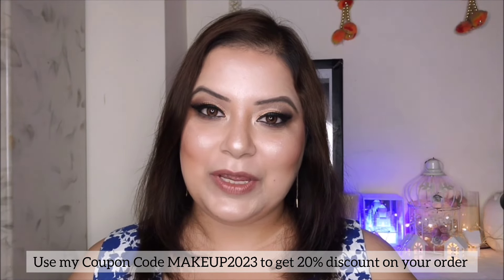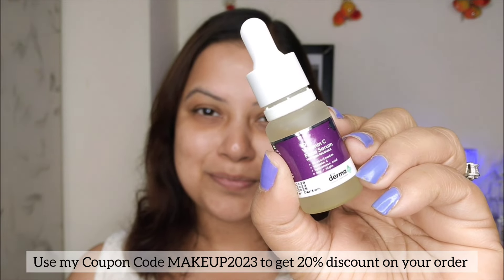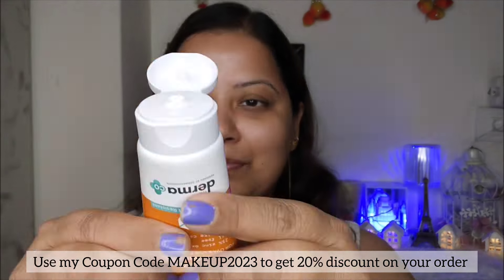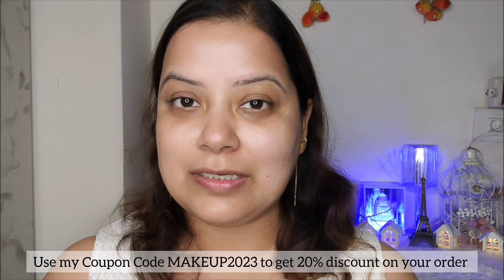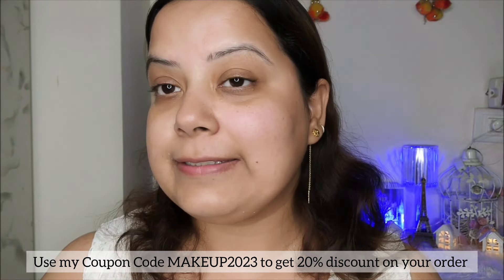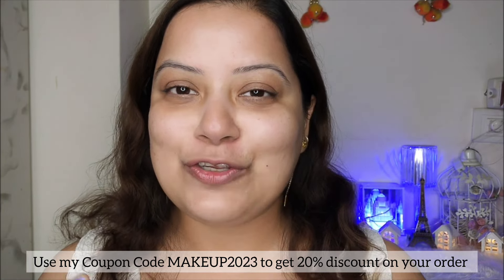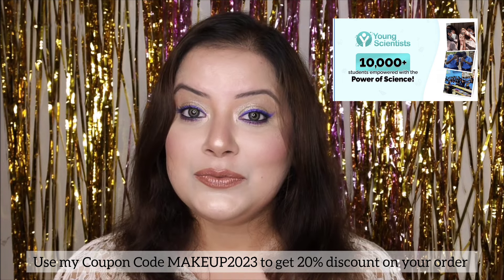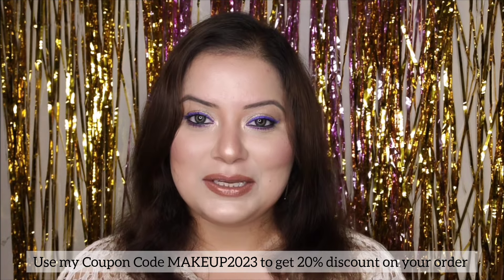MY WINTER SKINCARE REGIME ft. DERMACO